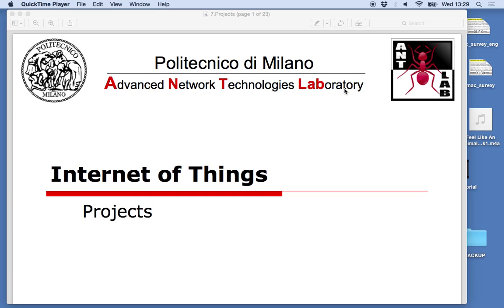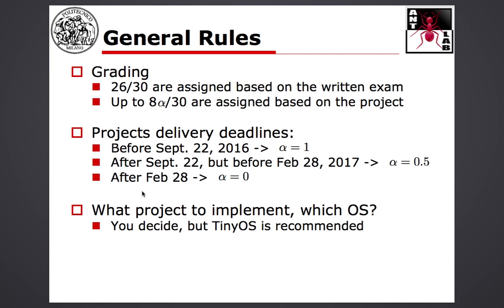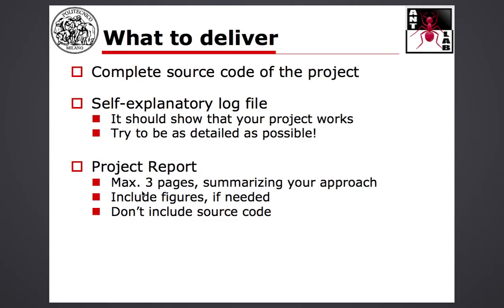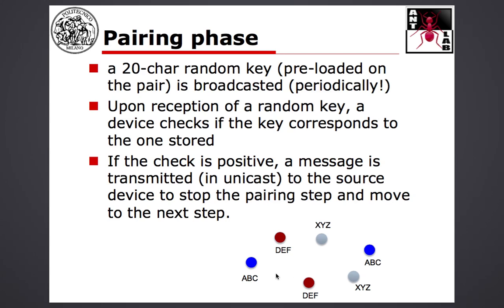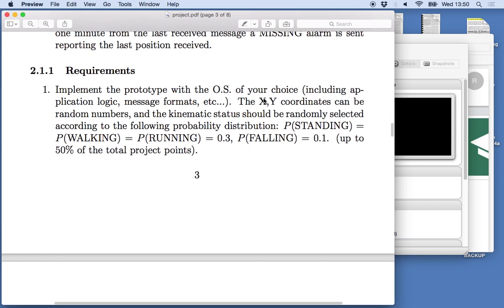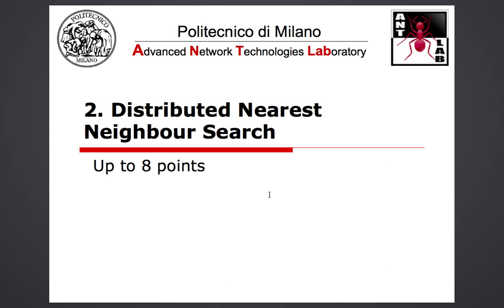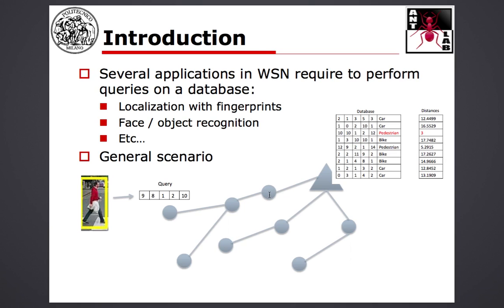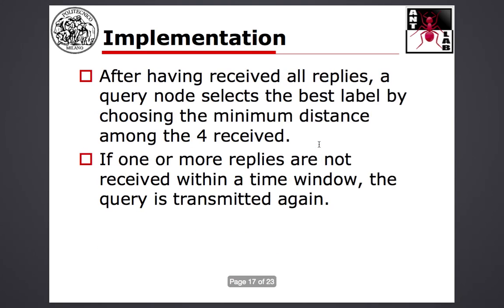Projects Proposals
Project proposal